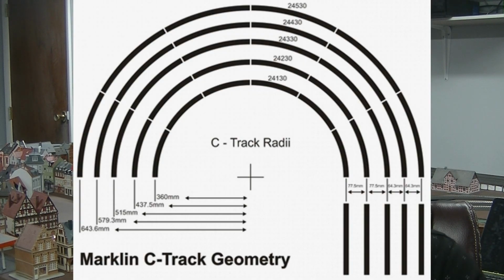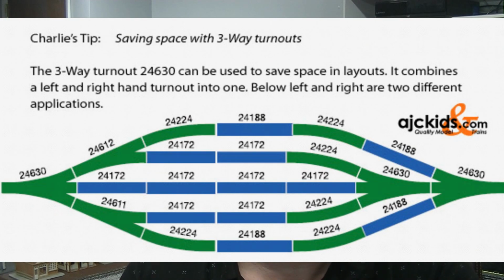The Märklin Outsider Episode 3: Märklin System C-Track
In this episode I discuss Märklin's primary track- C-Track.

NOTE:  Although I discuss Märklin C-Track and AC/3-Rail system.  Märklin makes 2-Rail/DC versions of C-Track through it's company "Trix."  Trix C-Track is identical to Märklin, but does not have the 3rd rail nubs or metal piece down the middle.  The lengths, curves, turnouts, and algorithms are all the same.